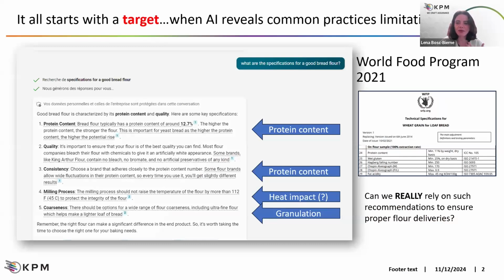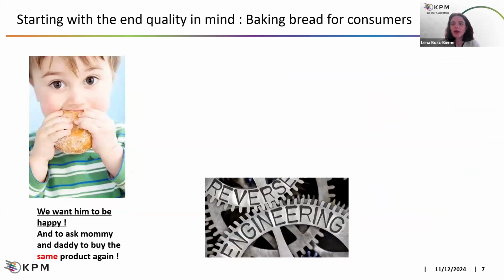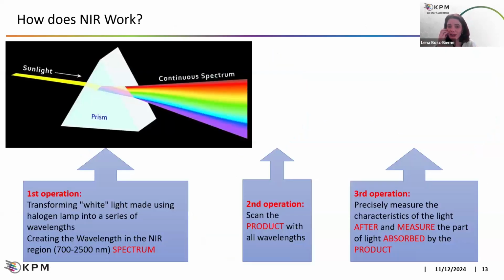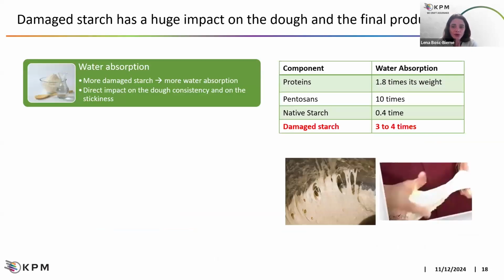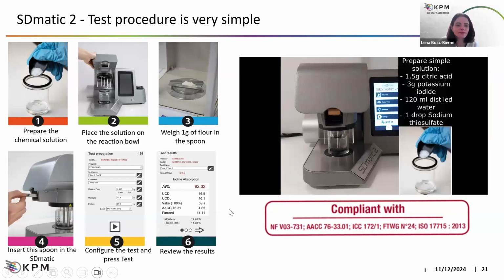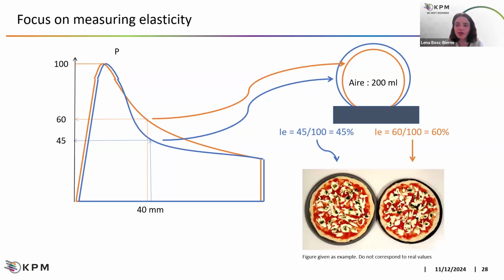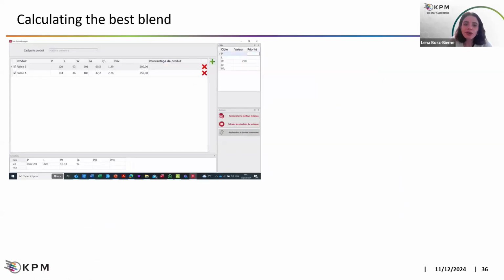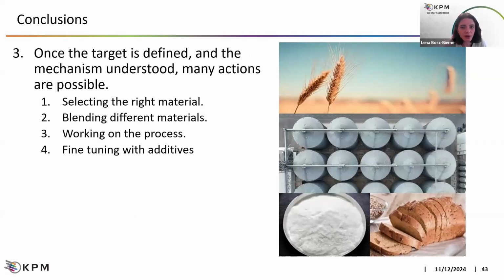Proven Flour Quality Analysis Tools & Strategies to Meet Baker Demands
The miller's expertise relies on producing flours that are compliant with the baker's Certificate of Acceptance (COA). Whatever the strategy—wheat selection, blending of wheat or flours, including additives or improvers, and others—their top objective is to deliver consistent flour for bakers while minimizing material costs.

Many bakers utilize baking tests to validate flour quality. However, baking tests require time and baking knowledge and do not represent the baker's true industrial process.

In the next episode of the Baker & Miller Educational Webinar Series, our flour & dough specialists will introduce complementary technologies to help millers streamline baking tests and consistently deliver top-quality flours compliant with their customer’s COAs. These technologies include:

• SDmatic 2: A simple, automated method to validate damaged starch content in flour
• Alveograph Test Instruments: The only rheological method standardized for wheat and flour
• Rheo F4 Dough Proofing Analyzer: An all-in-one instrument to simulate the proofing process and better understand baking tests